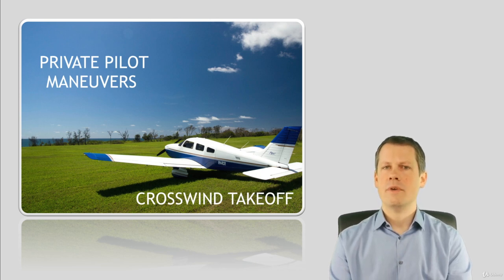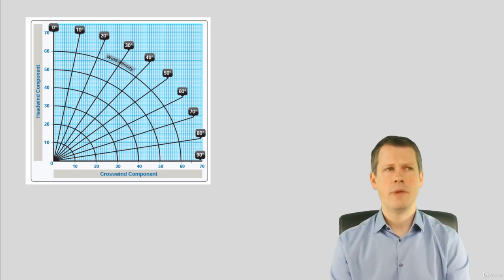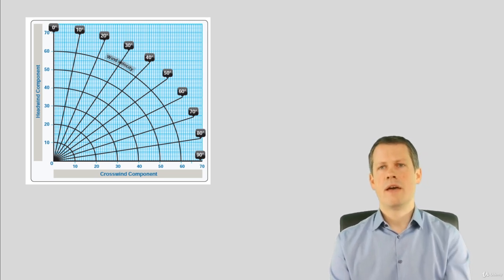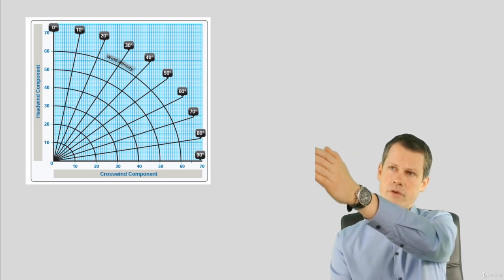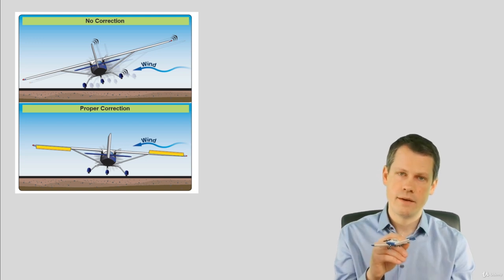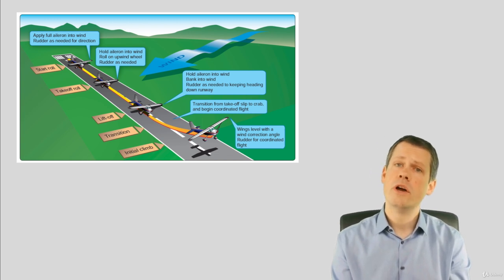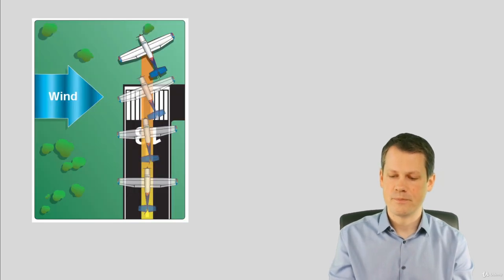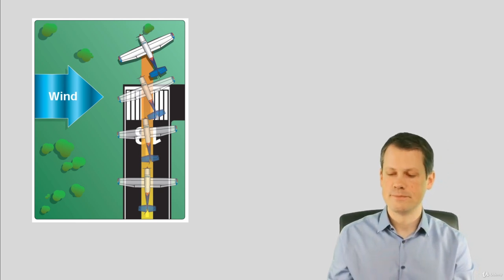Private Pilot Maneuvers - Crosswind Takeoff Briefing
Only very rarely is the wind direction exacly aligned with the runway, therefore a pilot has to know how to cope with crosswinds. In this lesson we will learn the correct technique for crosswind takeoffs.